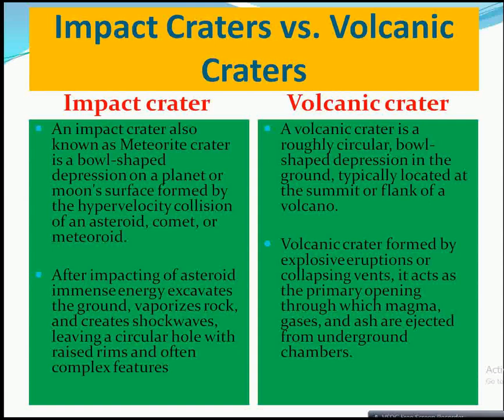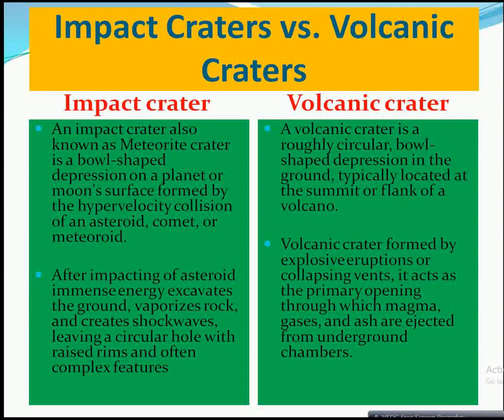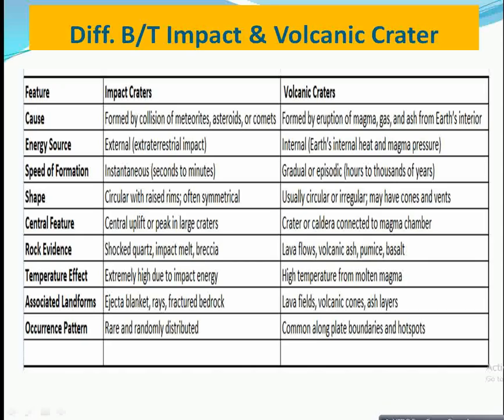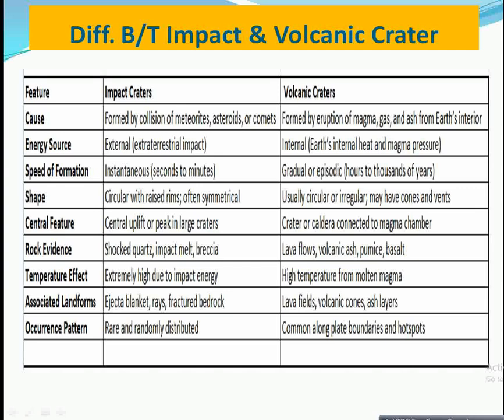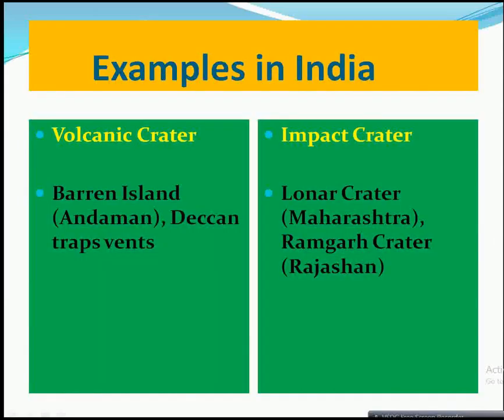Impact Crater vs Volcanic Crater | Key Differences Explained with Examples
Impact craters and volcanic craters are both bowl-shaped depressions on a planet's surface, but they have distinct origins and features. Impact craters are formed by high-speed collisions (asteroids/comets) and typically feature raised rims, central peaks, and shattered bedrock.

Volcanic craters are caused by internal eruptions or collapses, usually located at the summit of a cone and often accompanied by lava flows.